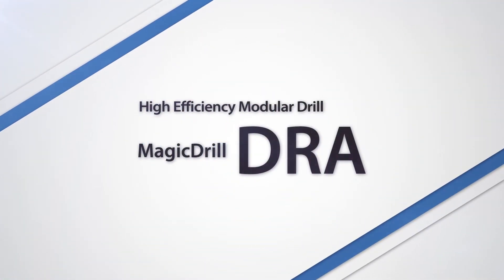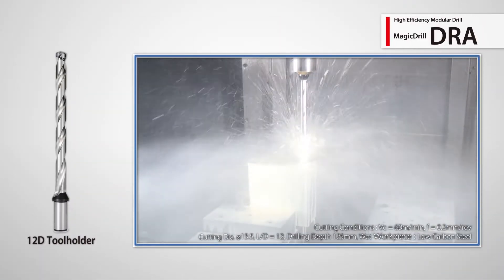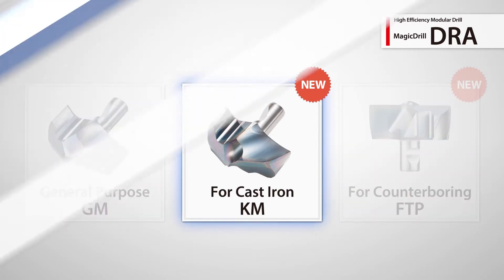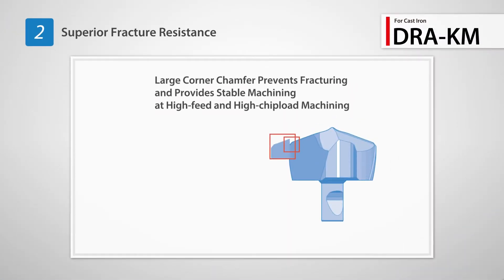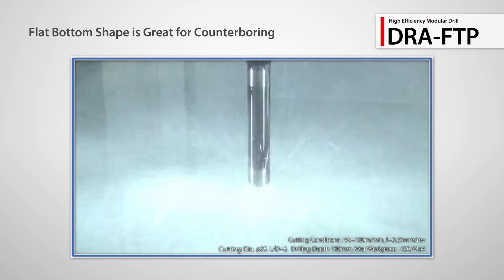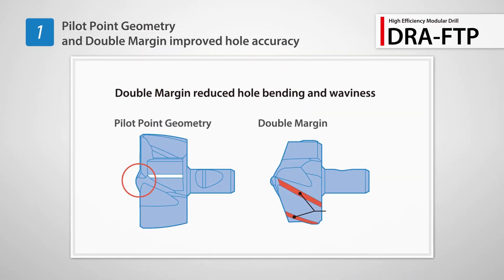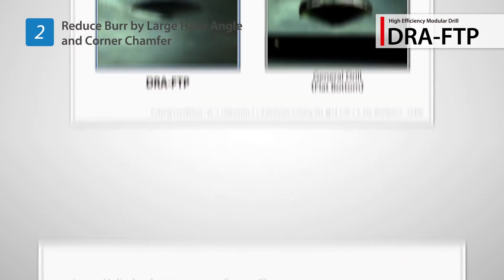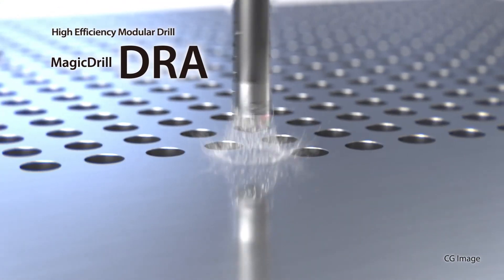Kyocera DRA Magic Drill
Introducing the newly extended lineup of our highly popular DRA MagicDrill new insert tip designs for a wider range of application: The new KM cast iron insert offers excellent hole accuracy and superior fracture resistance due to its special chisel cutting edge design with large corner chamfer. The FTP insert ensures high-efficient machining with reduced burr formation while counterboring with its pilot point geometry and double margin.